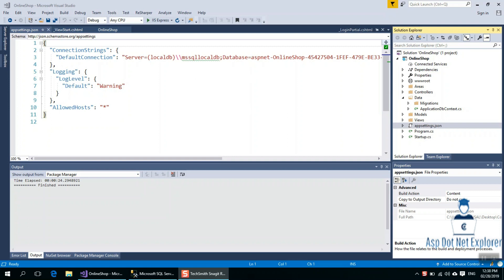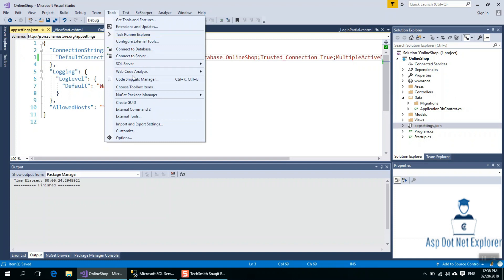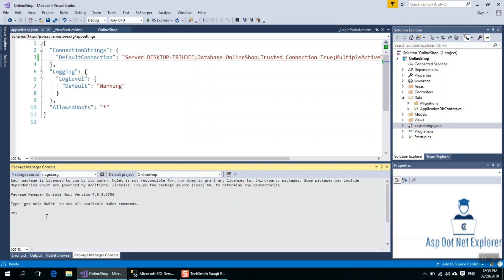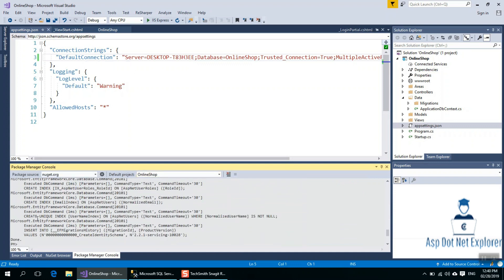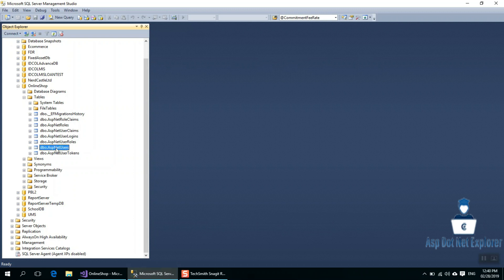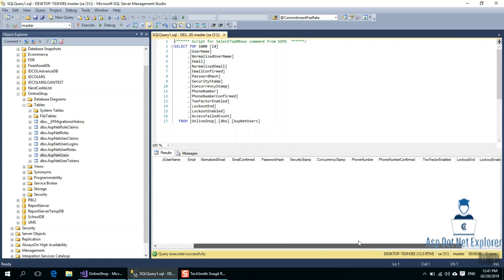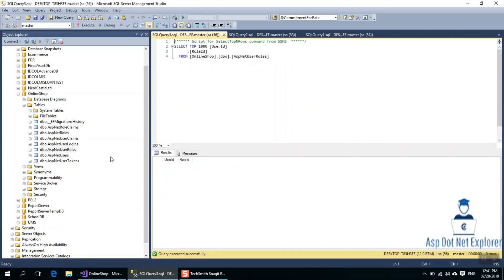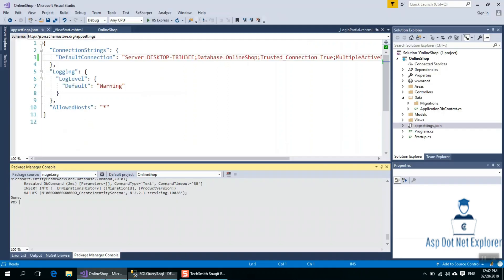Asp.Net Core MVC Bangla Tutorials -03 (Complete eCommerce Application)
This is part 03 of asp.net core project based tutorials.
In this course you'll learn how to create E-Commerce Website from scratch in asp.net core mvc. The process has never been easier. I will take you from the very beginning stages of creating a new project till the last steps of Identity Framework as well.

Build E-Commerce Website in asp.net core mvc:

E-commerce is online shopping store for selling/buying products. We'll use asp.net core mvc framework to build a complete E-commerce website and also use Entity Framework and Identity Framework. If you've good understanding & experience in c# & mssql then this course is for you. Asp.Net Core has made the process utterly simple because Asp.Net Core is based on the MVC concept which makes your code clean,easy to use & debug. Moreover, Asp.Net Core provides many features that would be hard to create by just using another framework alone. For example, user authentication, pagination, password hashing, sharing data with all pages & restricting access to pages. Finally, learning a commonly used framework like Asp.net core Mvc will put your feet at the door of any potential employer & you'll be desired to be hired by many companies.
Some Of What you will learn in Build E-Commerce Website in Asp.Net Core :
1. Create New Project
2. Creating Models,Controllers & Views
3. Learning bootstrap
4. Incorporate alertify
5. Creating Shopping Cart
6. Creating Admin Panel for E-Commerce
7. Uploading New Products & Images
7. Middlewares & restricting Access To Admins
8. Adding Pagination to E-Commerce Website
9. Searching for Specific Products
10. Adding Admin control panel for products & order

Notes:
1. Asp.Net Core version used 2.2
2. Sql server 2014

Who this course is for:
1. Intermediate Dot Net Developer
2. Web Developers Who Want to Take Their Skills To A Higher Level
3. Web/Software Developers Who Want To Learn Asp.Net Core